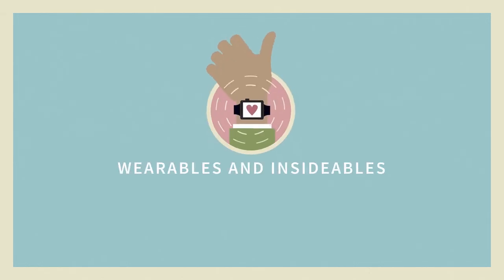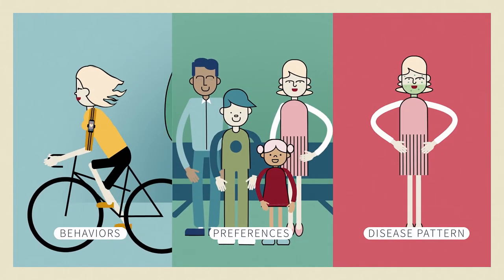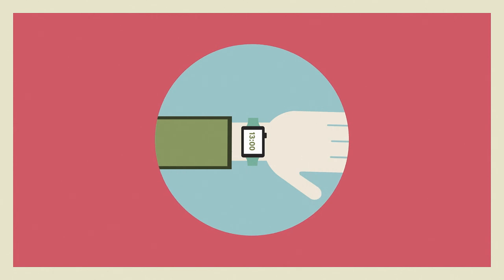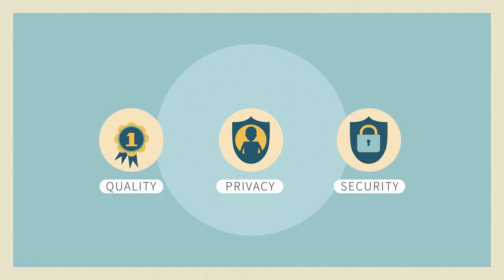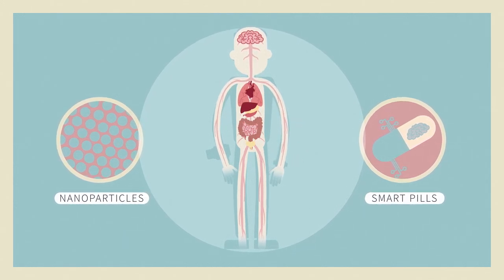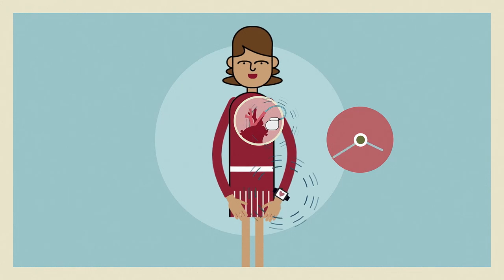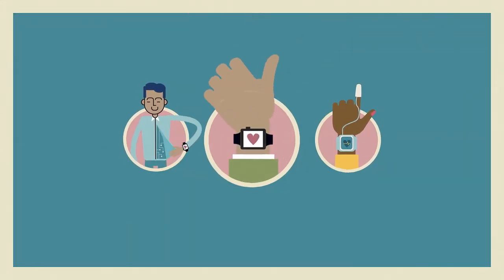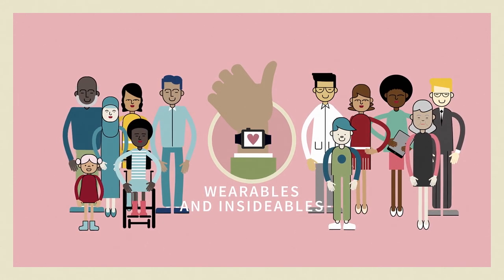wearables to support quantification of drug effects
wearables creating real world evidence data which can augment pharmaceutical care